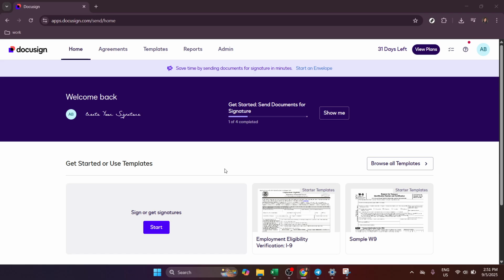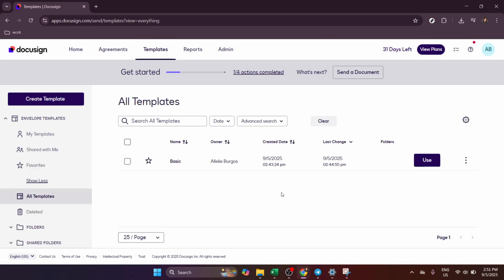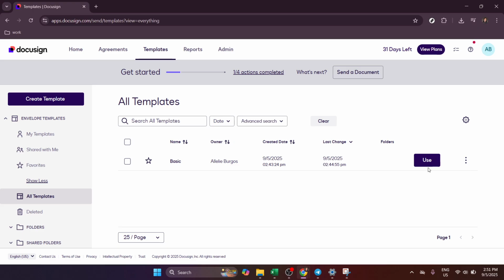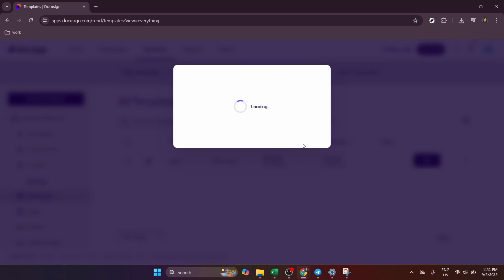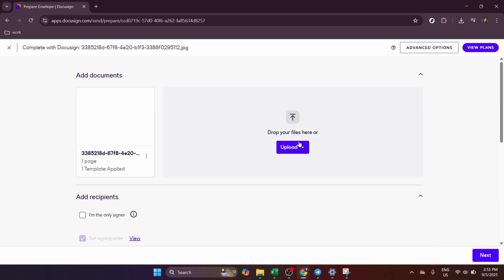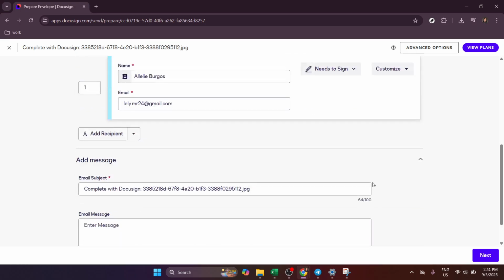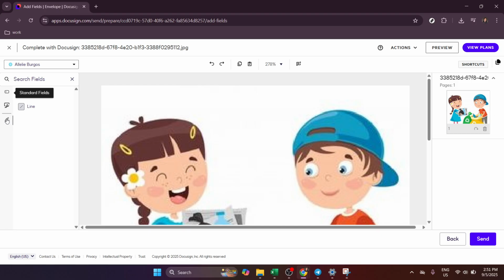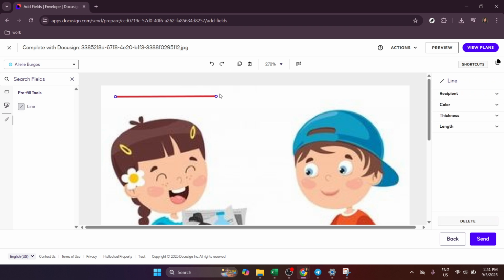How to Use Pre Fill Tools in Your DocuSign Agreements Trainer Tips Full 2025 Guide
Want to save time when preparing DocuSign agreements? In this 2025 guide, I’ll show you how to use pre-fill tools like a pro. These trainer tips will help you add information before sending documents, ensuring fewer errors and faster completions. I’ll explain how pre-fill works, when to use it, and how it improves the signing process. You’ll also learn how to combine pre-fill with templates for maximum efficiency. Whether you’re managing contracts, invoices, or HR forms, this step-by-step tutorial will simplify your workflow. Watch now and master DocuSign’s pre-fill tools today!